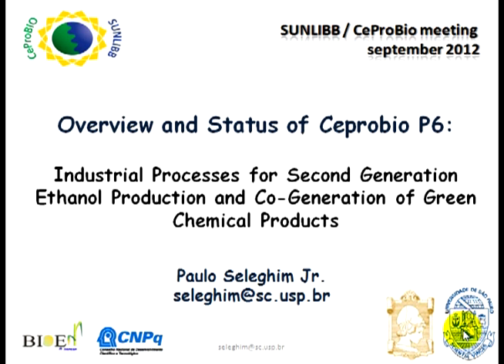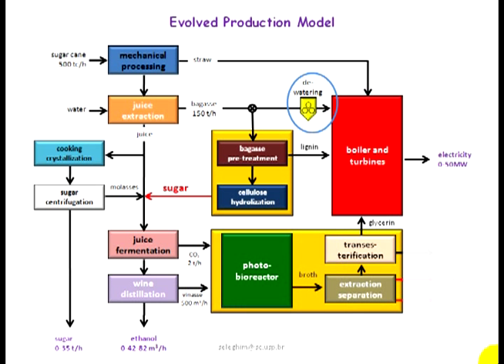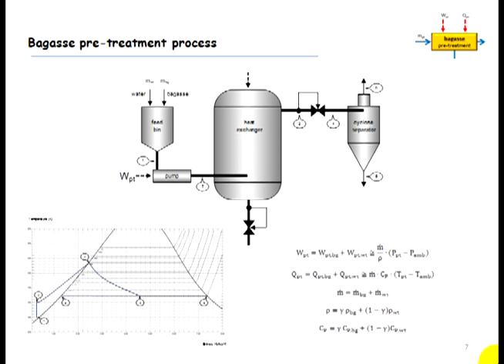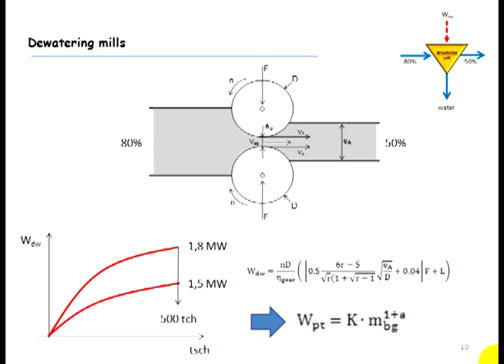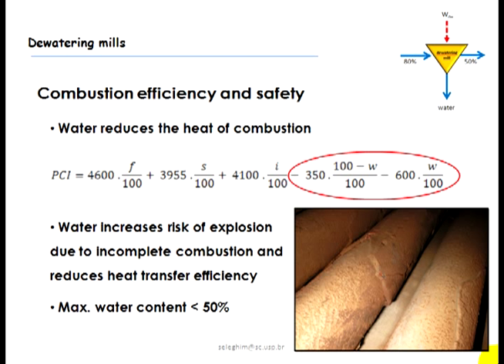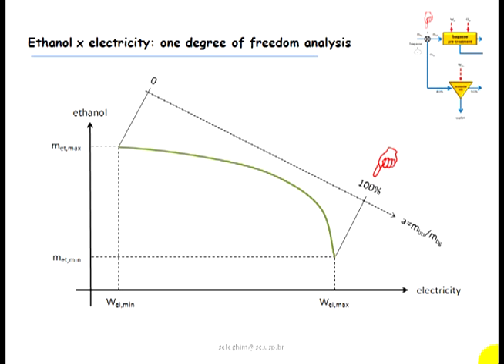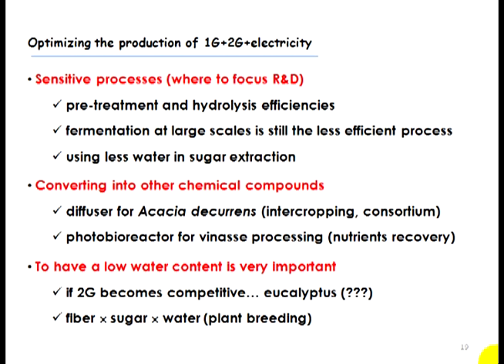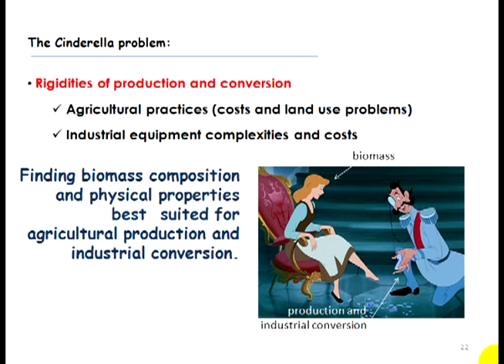Integrated 1G2G Ethanol and Electricity Industrial Production Model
My book "FUNDAMENTALS OF AEROSPACE ENGINEERING" can be found on Amazon
The perspective of a world-wide increased demand for transportation energy puts a lot of pressure on scientists and engineers to develop efficient, robust and competitive industrial processes for the large scale production of biofuels, among which bioethanol is probably the most important one. Major sustainability issues have already been raised and relate mainly to the overall energy balance and soil depletion due to intensive farming, in addition to impacts on food prices. Second generation ethanol produced by saccharifying lingo-cellulosic biomass obtained from specific crops (eucalyptus, miscanthus, etc.) or from agricultural or industrial wastes (corncobs, straw, etc.) constitutes a very promising conversion route since it can literally coexist without competing with food crops. For example, there are interesting research work on intercropping corn with different species of Brachiaria with an increased overall photosynthetic efficiency, the first being a source of food starch, the second constituting the primary source of cellulose for conversion into biofuel.
Sugarcane has one of the highest photosynthetic efficiencies in the plant kingdom, being able to convert around 1% of incident solar energy into biomass with a high sucrose content, which is very easily fermented and converted into bioethanol. Its large scale cultivation is a well established agro-industrial business in Brazil, particularly after the development of flex-fuel technologies, which freed the consumers from their captive condition by enabling the choice of any proportion of gasoline/ethanol depending on market prices. Also contributed to this picture a combination of simultaneous favorable conditions, such as a good incidence of sunlight, amenable temperatures, regular and adequate rain pattern, availability of arable land, fertile soils, long term research efforts to develop hybrids adapted to specific conditions, etc. Despite a highly favorable overall energy balance when compared with other biomass feedstock, there is still a lot to be done to improve conversion efficiency, to minimize GHG emissions, to preserve soil fertility, aquatic resources and so forth. It is also necessary to increase processing flow rates beyond 1000 tsc/h to enable benefits from economies of scale. An integrated agro-industrial model for the sustainable production and conversion of biomass into biofuels and added value products has been proposed. The instantiation of this model to a typical (reference) sugarcane industrial plant reveals several obstacles and bottlenecks to its implementation, mainly due to lack of scientific knowledge and absence of robust and cost-competitive large scale processing technologies related to 2nd generation ethanol and high concentrations microalgae cultivation.
To overcome these difficulties a large spectrum of expertise needs to be articulated, going from  genetics, biomolecular sciences and cell biology to engineering design and optimization, industrial processing and sustainability assessing. Specific research topics and actions are: 1) understanding the structure and composition of ligno-cellulosic biomass, 2) development of modern plant genomics and genetic transformations to enable advanced studies of photosynthesis and metabolomics aimed at increasing cell conversion efficiency, 3) definition of sustainable agricultural practices with special focus on water and soil preservation, energy and feedstock requirements and logistics, 4) identification of new biochemical conversion routes, which involve enzyme structural biology and protein engineering, with special relevance to biofuels and added value biochemicals, 5) development of innovative industrial scale processes and equipment for cost-competitive biomass transformation and 6) construction of tools for assessing economic viability, ecological footprint and social impacts of these new technologies. To meet these expectations it will be necessary to orchestrate induced and exploratory research, the first being responsible for scientific discoveries which are the basis of disruptive technologies enabling large evolutionary leaps, the second promoting its consolidation through a series of incremental steps resulting from experimentation, refinement, and increasingly realistic testing.